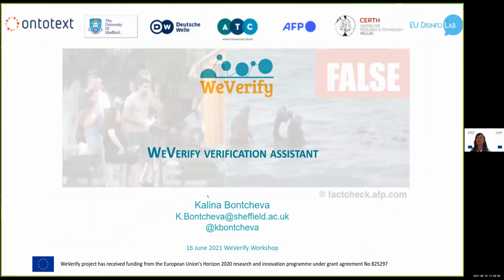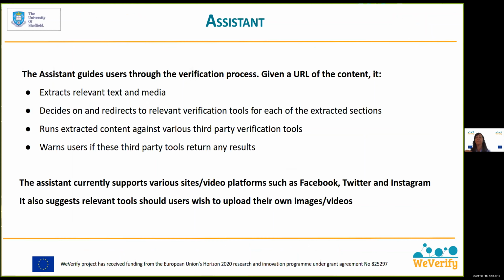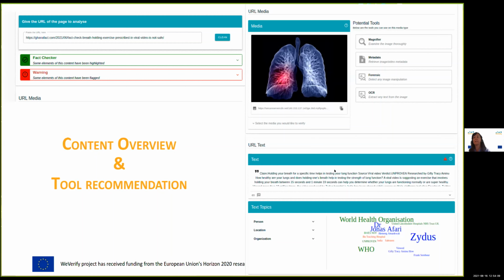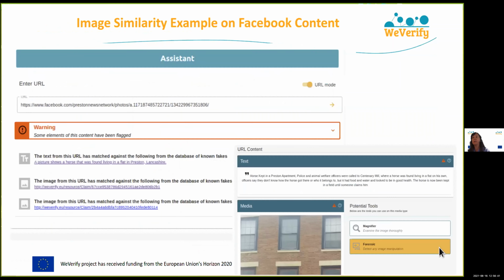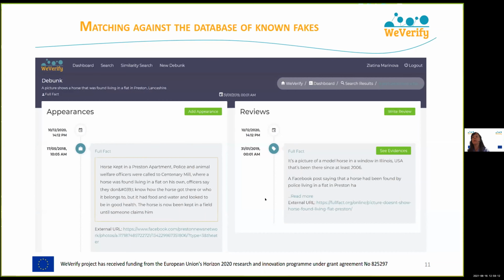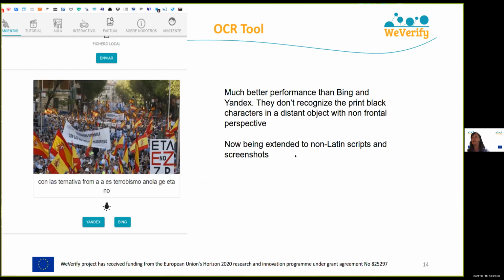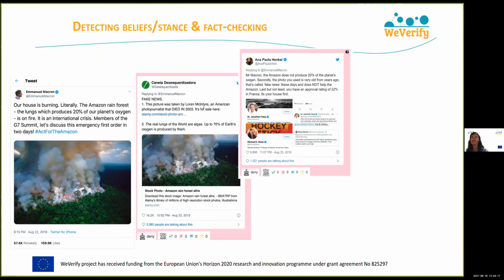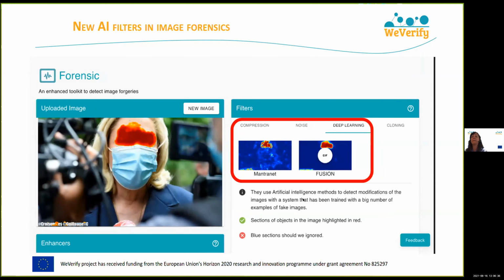Kalina Bontcheva @ WeVerify Workshop 2021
This is a recording of the talk that Kalina Bontcheva gave during the first day of WeVerify workshop on 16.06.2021